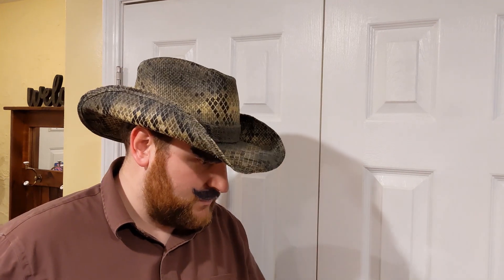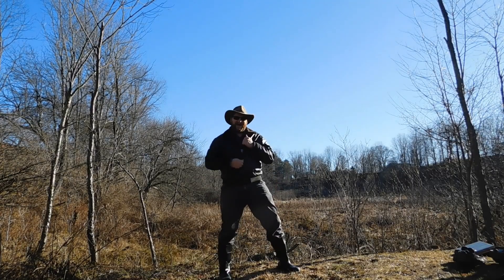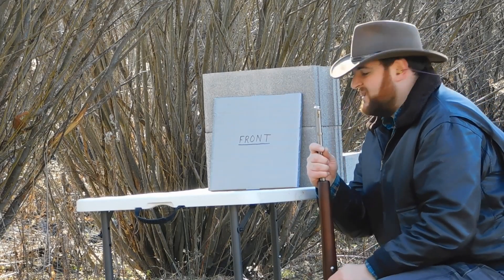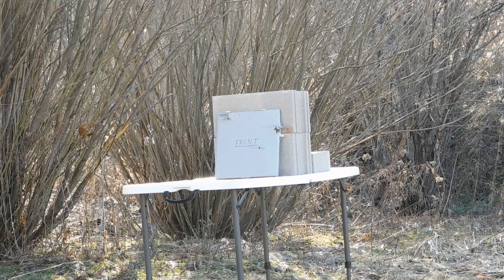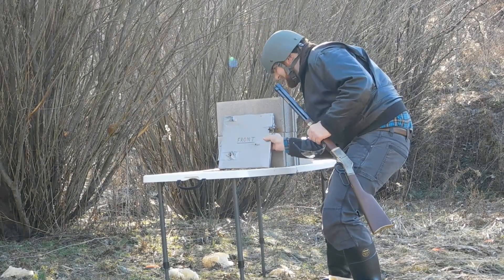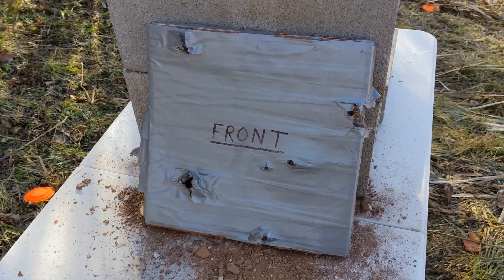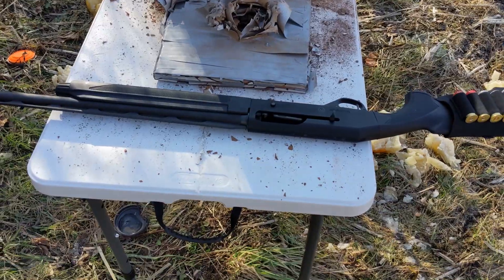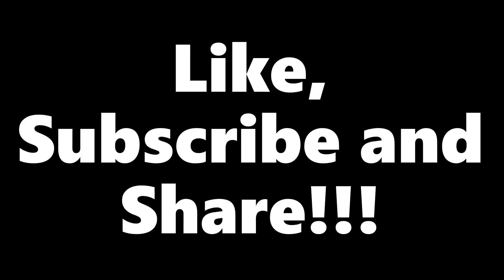Ballistics on a Budget: Archaic Armor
Can duct tape stop a bullet? Can body armor be made out of easily attainable materials? You've come to the right place to find out! Welcome to the SHOTTY SHOW!!!